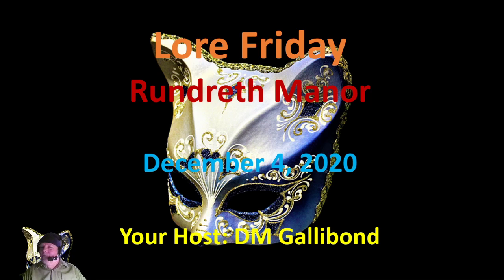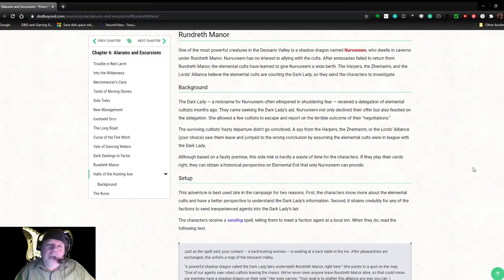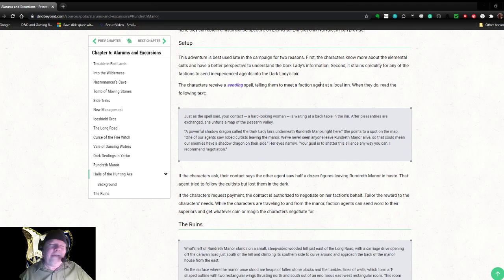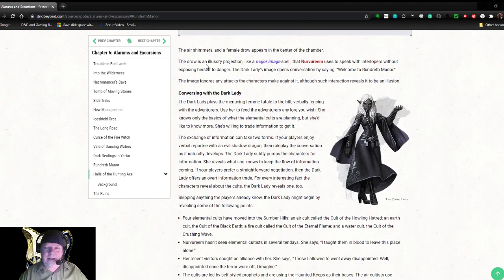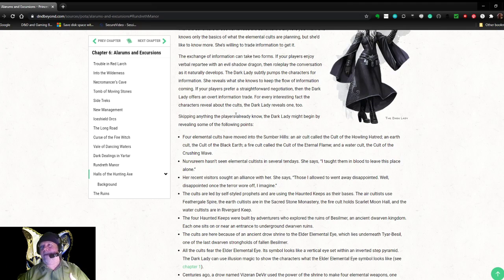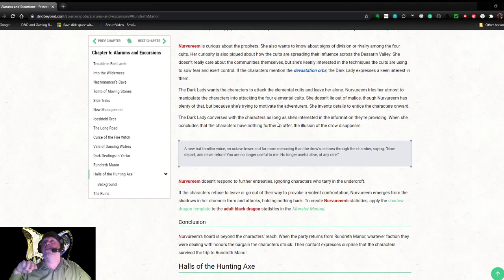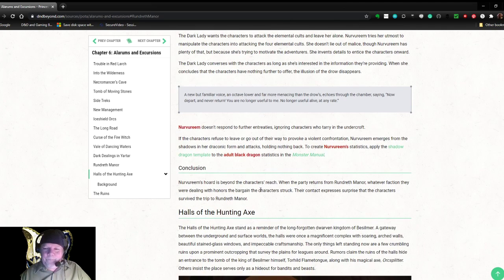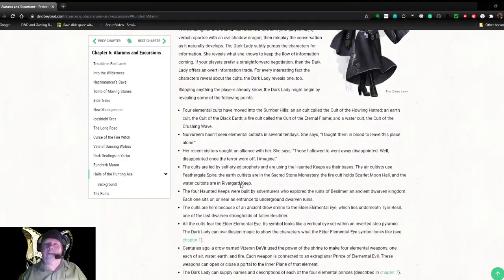Lore Friday - Rundreth Manor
Learn all about the Rundreth Manor adventure from the Princes of the Apocalypse campaign for D&D 5e. I discuss the adventure type, setting, level range (as written), and a brief--but not too spoilery--summary of the adventure. I'll tell you the things I like the best about the adventure, the most common enemies your players will face (again, as written), and what the most challenging encounter of the adventure is for most parties.

Then I go beyond the adventure as written. I give you some ideas on how you could use the adventure in a homebrew campaign of your own (at least one or two options--in your game, you use what and how you want to) that is maybe different from the adventure as written. I also give some ideas on how easy or difficult it would be to transpose the adventure from one edition of the game to another. Hopefully, this discussion adds some valuable information for your DM's toolbox.